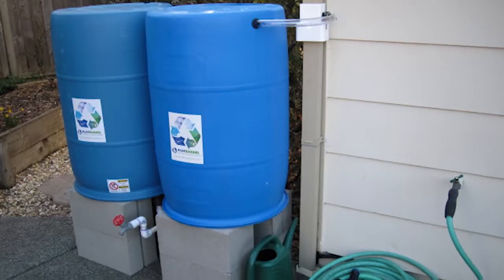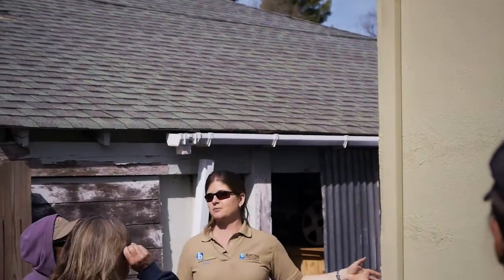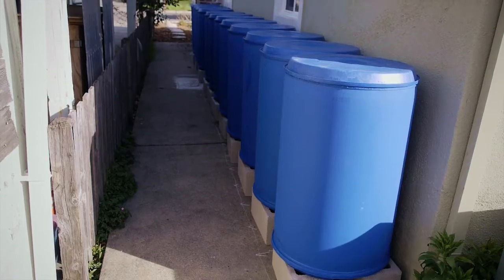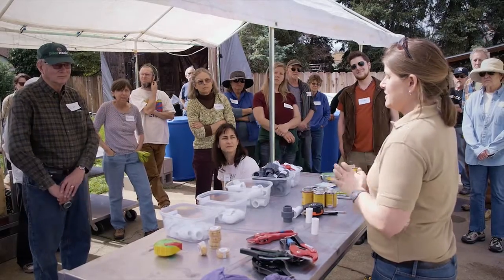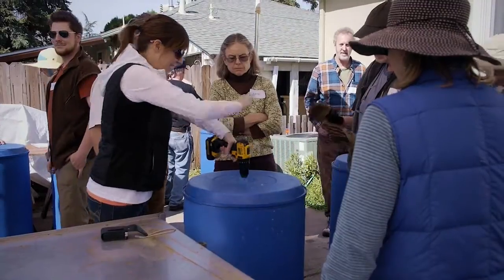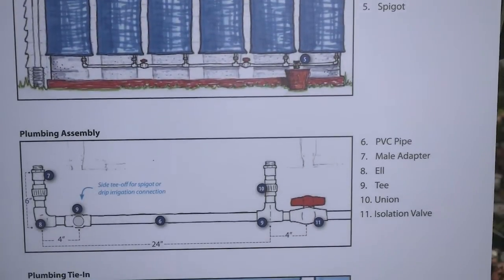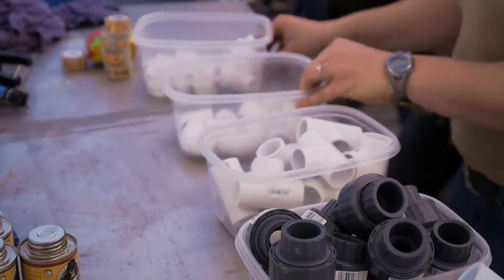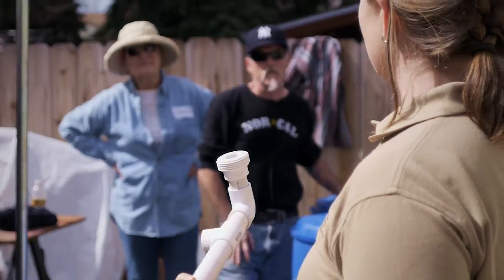Meet BlueBarrel: Build your own rainwater catchment system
BlueBarrel is your one-stop shop for do-it-yourself rainwater harvesting. Learn how to build a code-compliant rainwater catchment system out of recycled 55-gallon barrels, and do it right the first time! Connect multiple barrels together for maximized storage capacity with our DIY RainKit. The BlueBarrel System's underplumbed design is the only one of its kind and offers many advantages, among them the ability to drain every last drop of stored rainwater.

Build your BlueBarrel System and share the bounty!